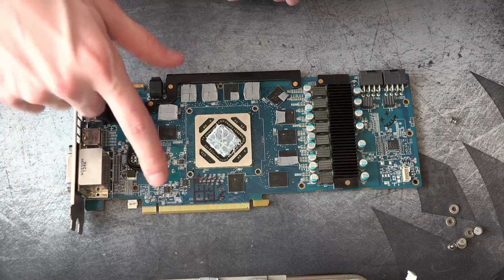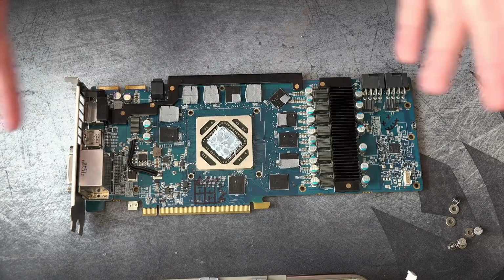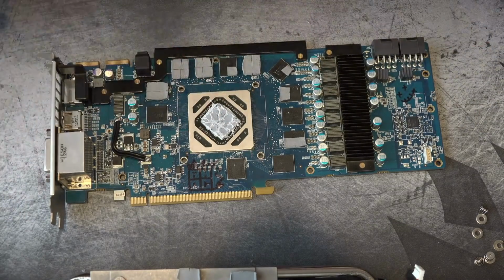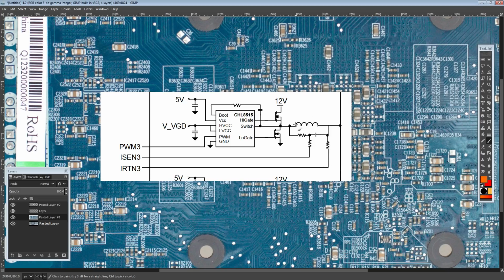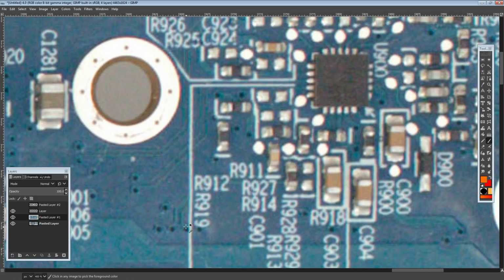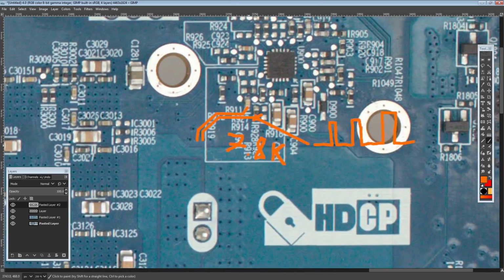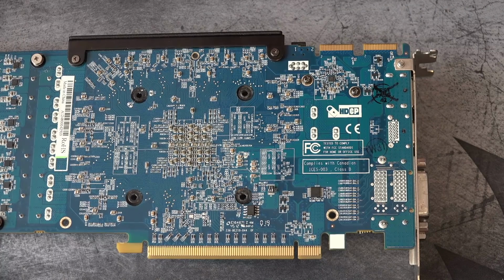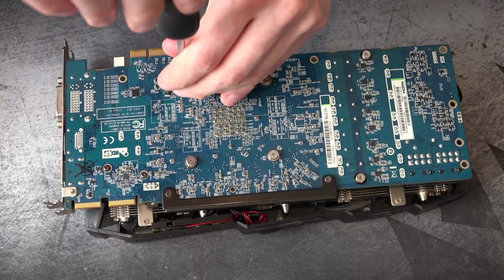GPU Necromancy 4: The HD 7970 Vapor-X 3GB finally runs "properly"